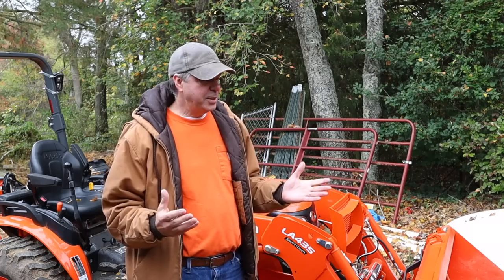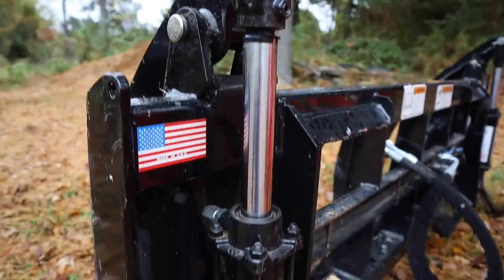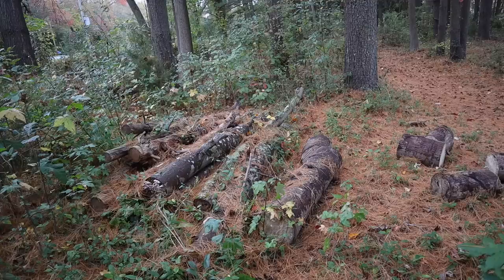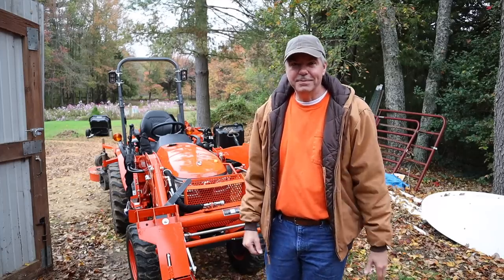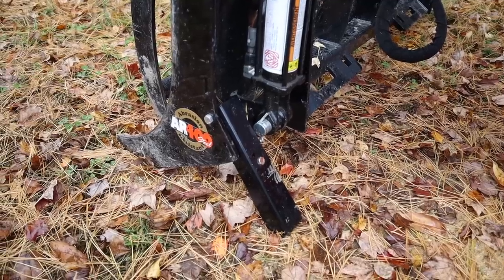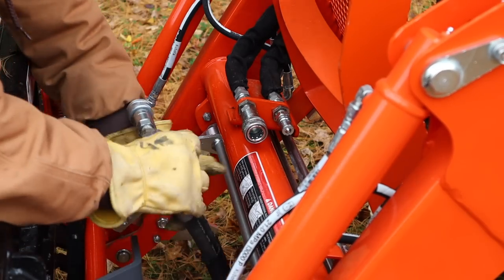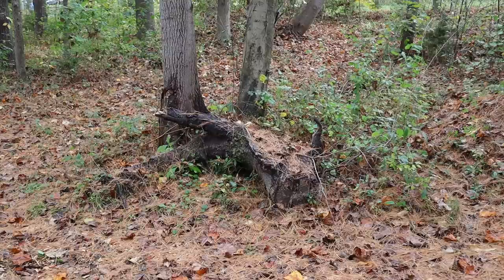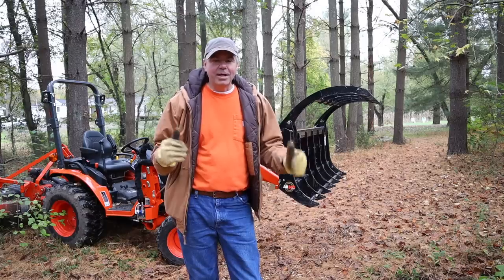Is the Land Pride SGC0660 Grapple Right for You? Works great on the Kubota B2601 with SSQA - MCG #33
This is my Land Pride SGC 0660 Grapple review, although there's a lot more detail I could go into. It's easily one of my very favorite attachments for my Kubota B2601 compact tractor and front end loader. It offers convenient functions that make all the difference. How many times have you said, "I could use a third hand"? Well, a grapple can feel like that when you are working with brush, limbs, cut trees, and more! I use this on my B2601 but it would also be a great fit for the B2301, B2401, B2650, B3350, L series L2501, LX series LX2610 and more. I'll also show you a quick demonstration of how the Skid Steer Quick Attach or SSQA works and an explanation of the 3rd function valve.

Here are some of my favorite things. If you click on the links below and make a purchase, you can help my channel at no extra cost to you. Thank you in advance for your support!

Deerskin leather gloves:
Husqvarna 455 Chainsaw:
My favorite chain for the Husqvarna 455 with 20-inch bar 3/8 pitch:
3M Work Tunes Hearing Protection